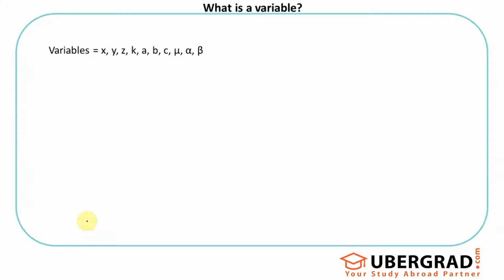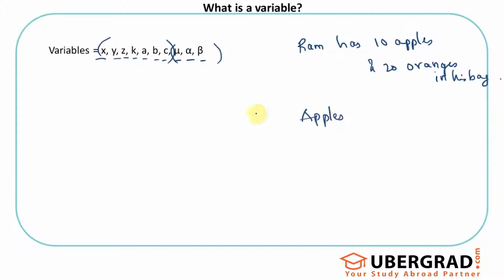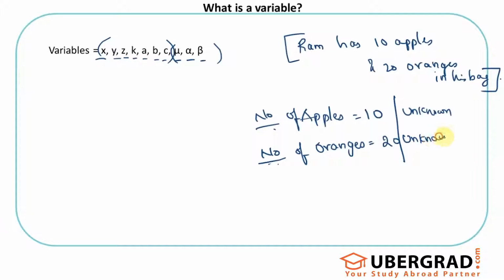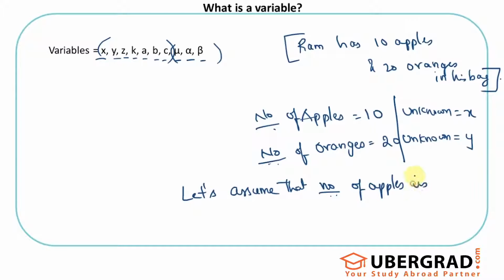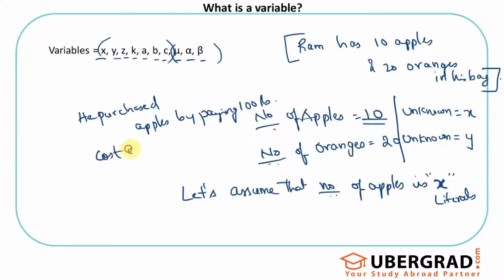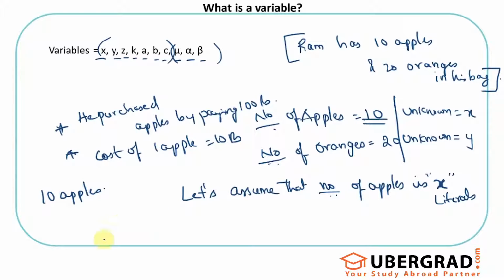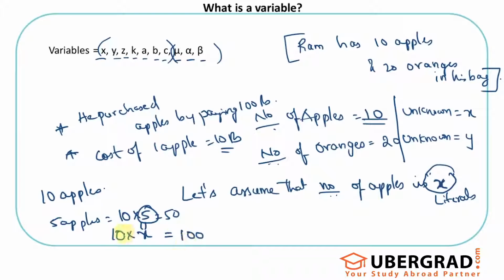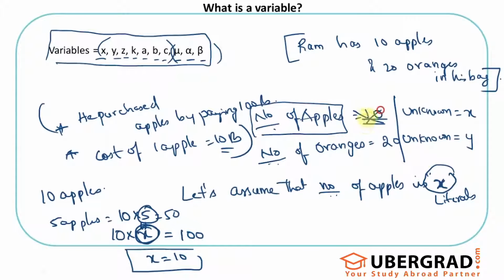Basic Algebra 1 (Variables)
Algebra is one of the four key blocks of GRE Quantitative Reasoning and is considered difficult by a good number of students. The Basic Algebra topic in Algebra is an important topic to work on to revise your basics of algebra.
We shall start with the fundamentals of Algebra - Variables in this concept video along with few sample questions.
You can watch the remaining videos in the playlist to complete Basic Algebra concepts for GRE Quantitative Reasoning section.